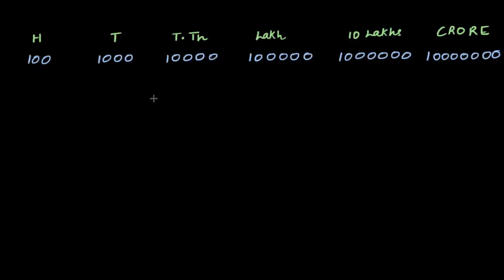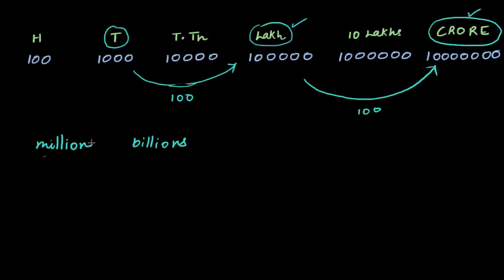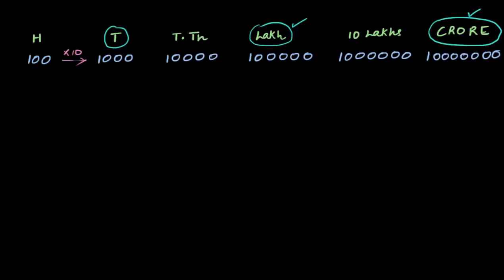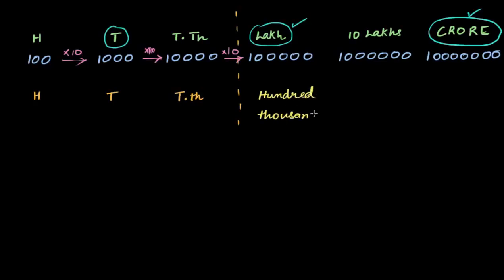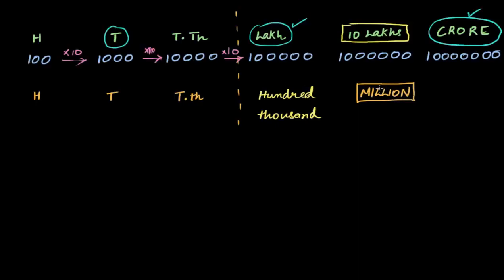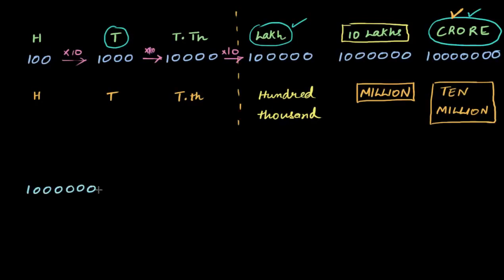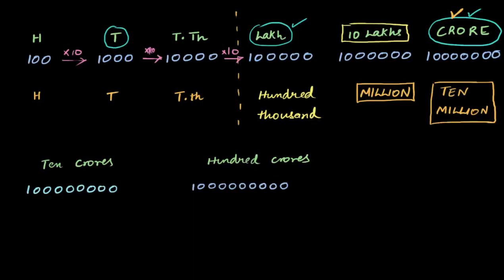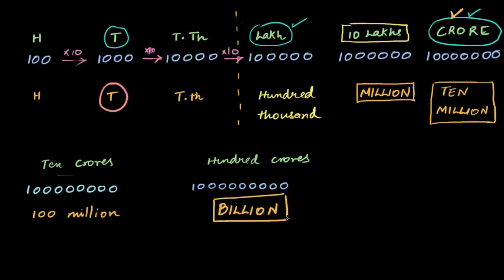Intro to millions and billions